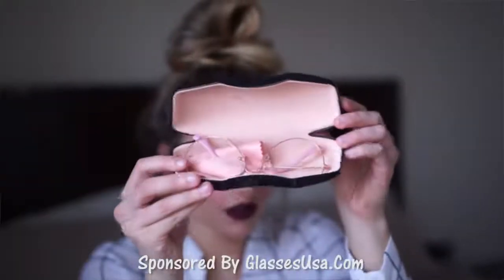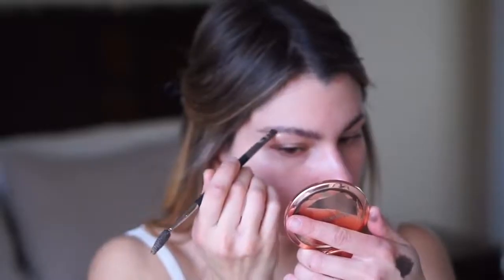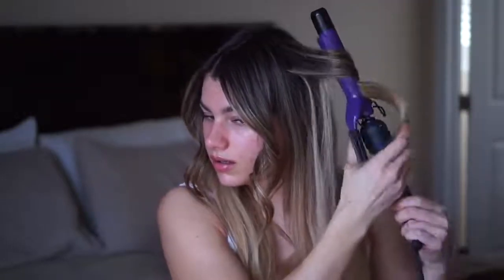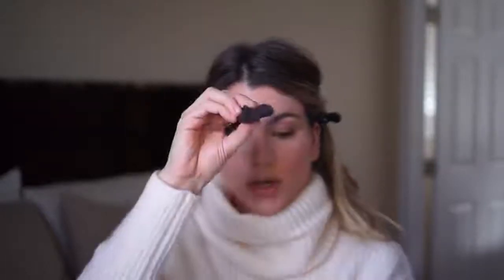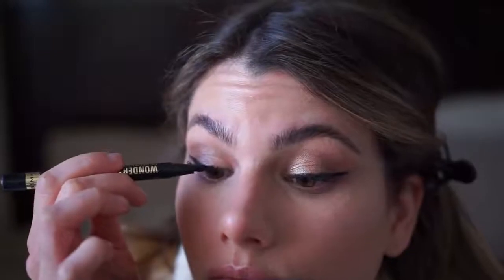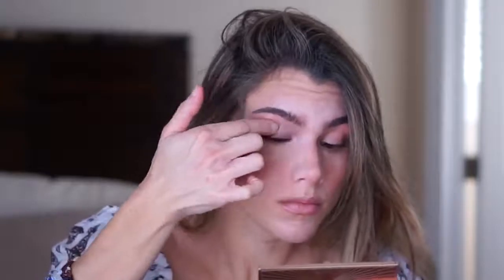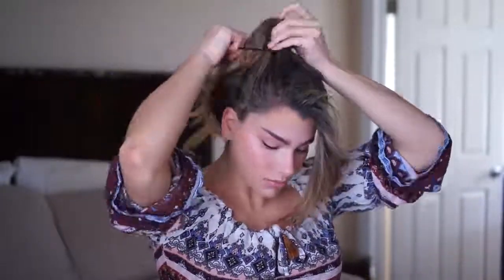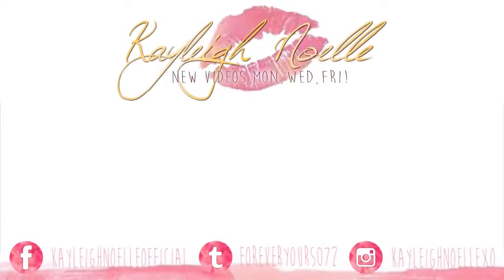Kayleigh Noelle Shows Us 6 Ways to LOOK CUTE with GLASSES! | GlassesUSA.com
​@ForeverYours0727 is sharing with us 6 AMAZING ways to look cute with glasses and we're in 😍. Check out her channel for more beauty & style tips❤️

GlassesUSA.com is the fastest-growing, leading online eyewear retailer in the US offering high-quality & affordable designer brands and established house brands in a wide range of styles – single vision glasses, multifocals, sunglasses, sports glasses, kids glasses, contacts, blue light protection and more.

Head on over to GlassesUSA.com, try the frames online with our Virtual Mirror and find your perfect pair👇

Do you have a question for us, we’re here for you!